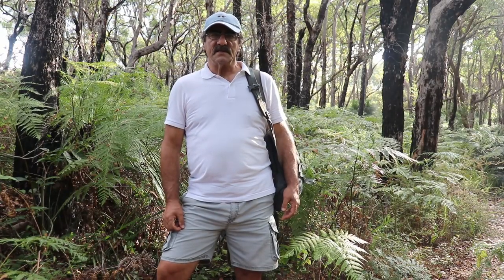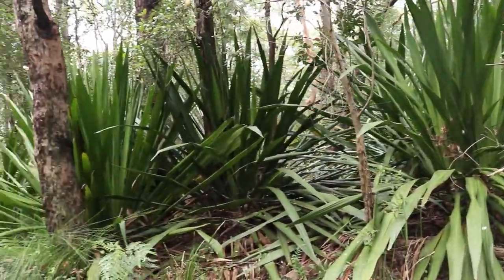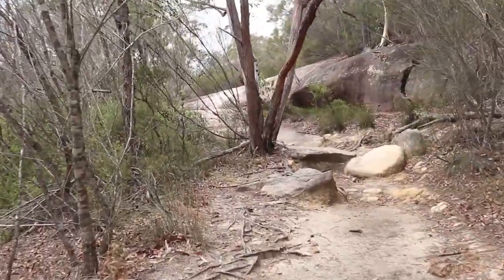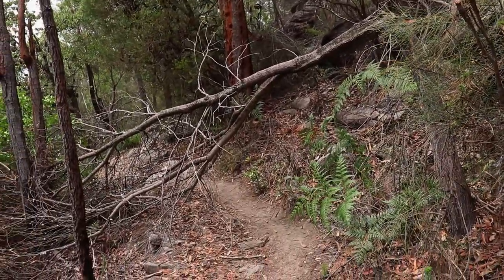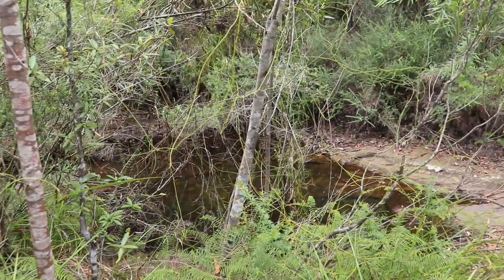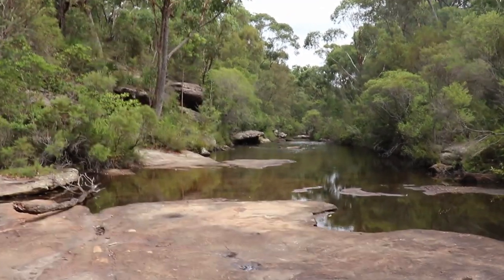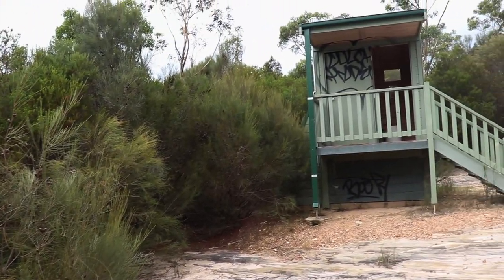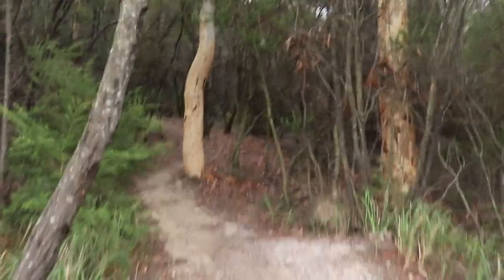Walk & Talk - Episode 29 - Heathcote to Waterfall Station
A walk from Heathcote Railways station to Waterfall Railway station along the Karloo and Uloola Tracks in The Royal National Park NSW Australia with commentary.